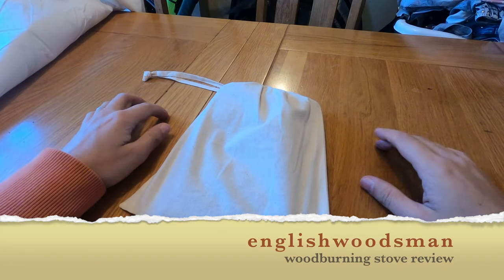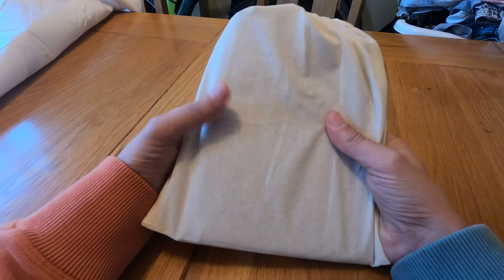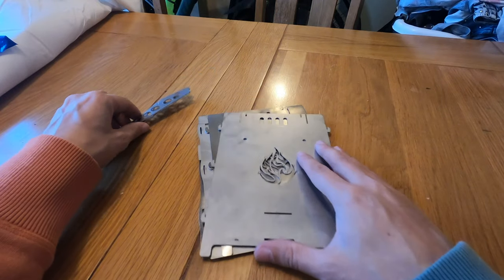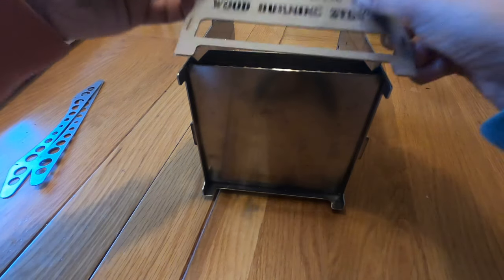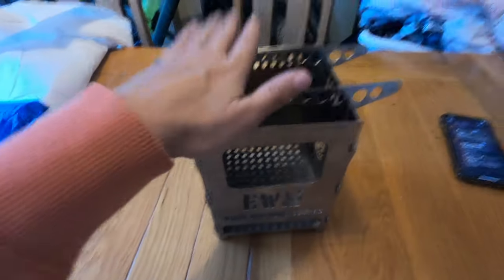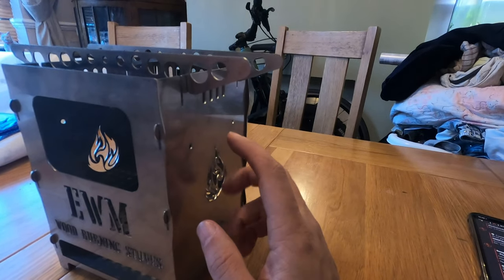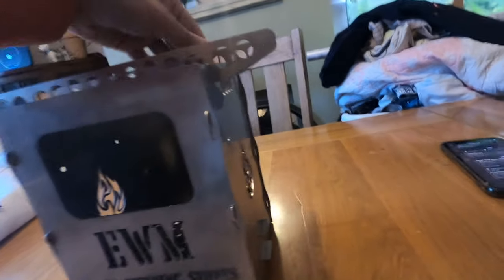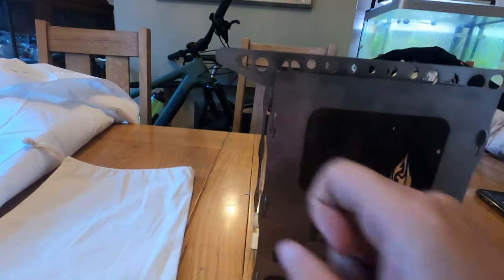ewm wood burning stove review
Quick review of the English  woodsmans wood burning stove